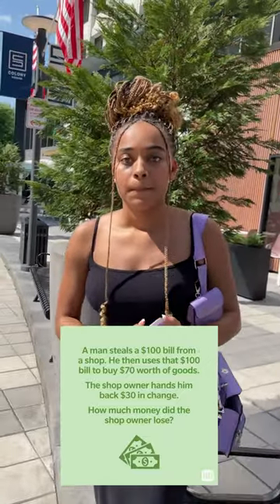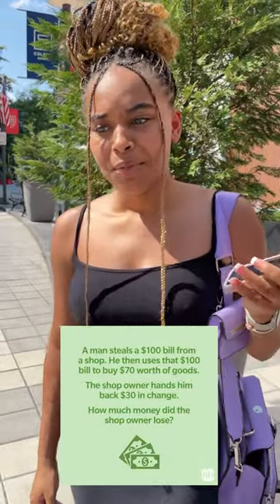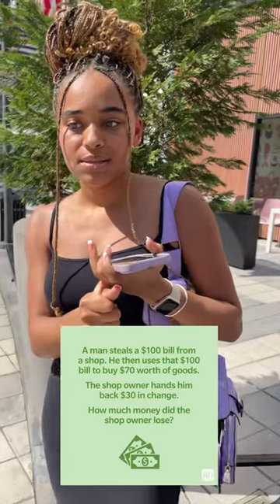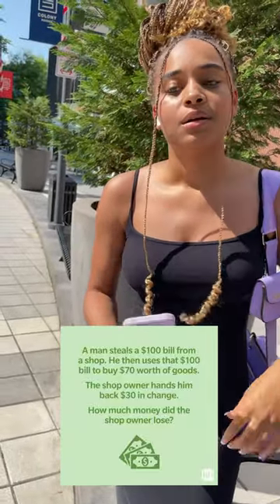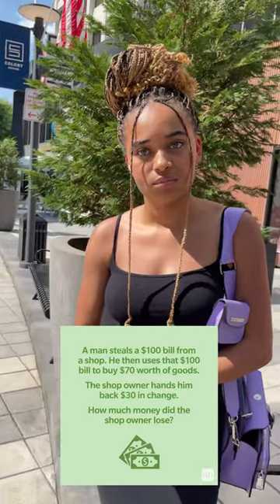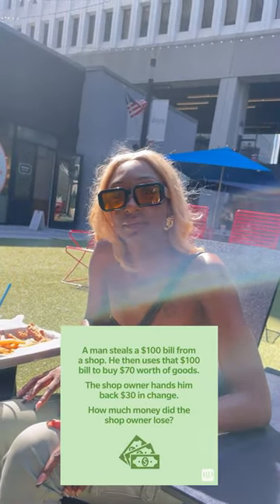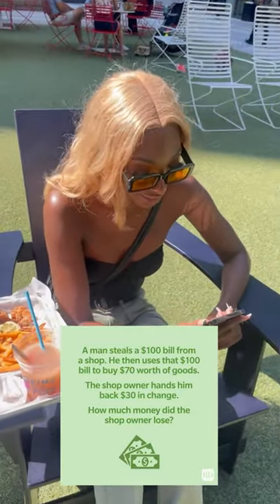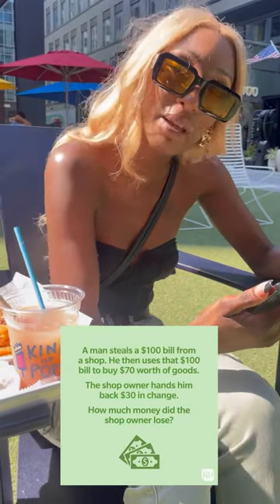These women told me my riddles are easy then this happens 😩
What’s the “A man steals $100 from a shop” riddle answer? He has lost $100. It’s that simple. If a man walks into a shop, sidles over to the cash register and, unbeknownst to the shop owner, manages to extract a $100 bill, that’s precisely what the shop owner has lost. Yes, it’s a brain teaser, but there’s no actual math calculation required!